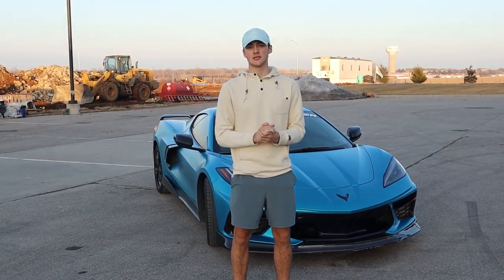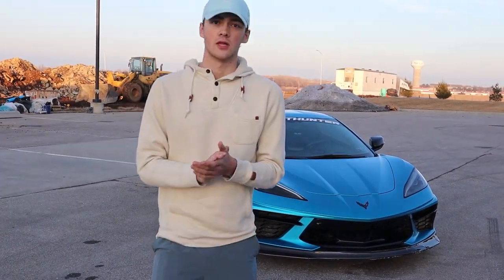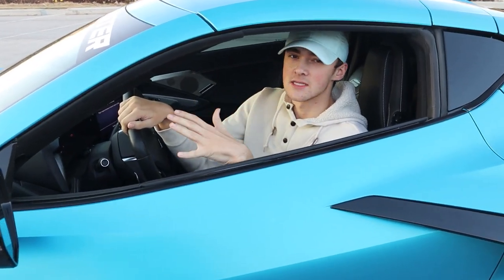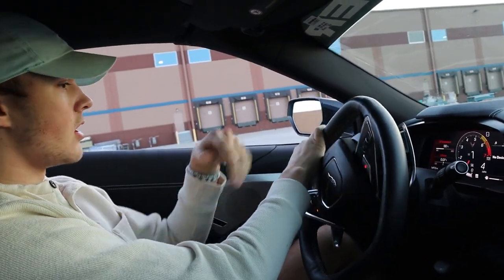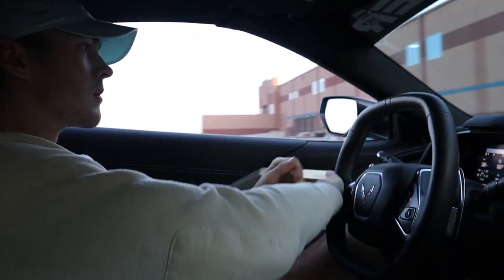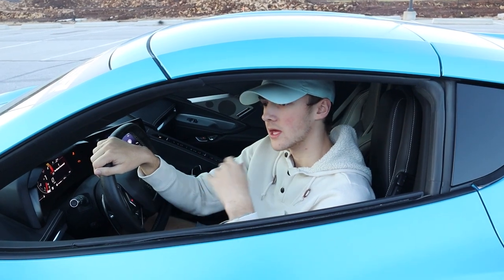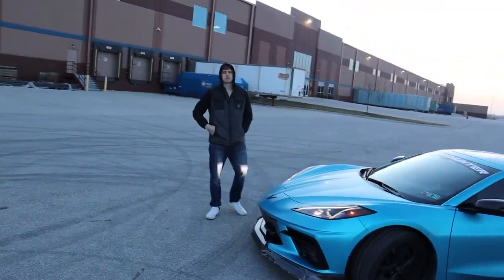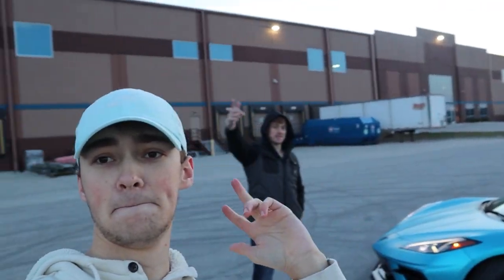How to Drift The Mid-Engine C8 Corvette!? We got caught...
Hey y'all! This is just an informative video of how I learned to drift my mid-engine 2020 C8 Corvette. I hope you all go out and try it yourselves! Thanks so much for the support!